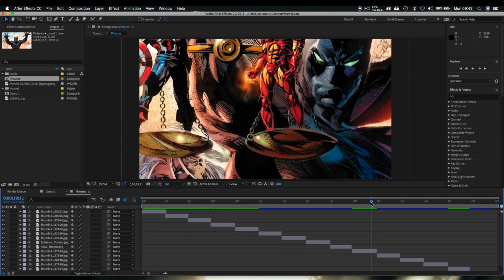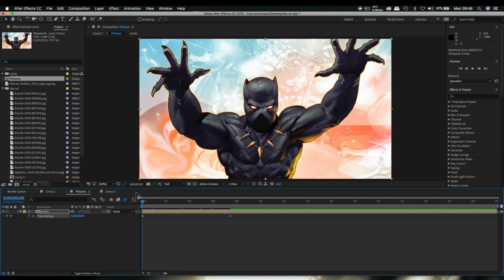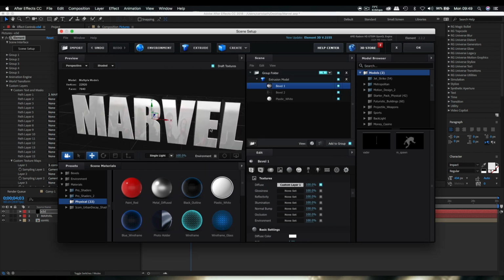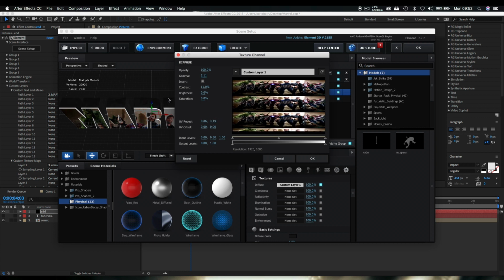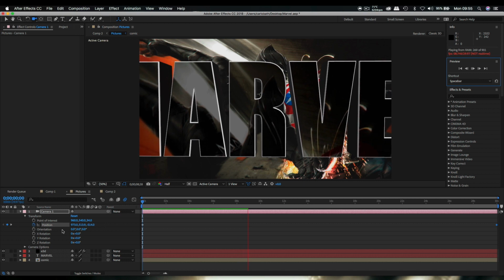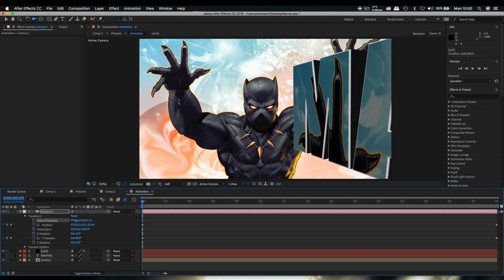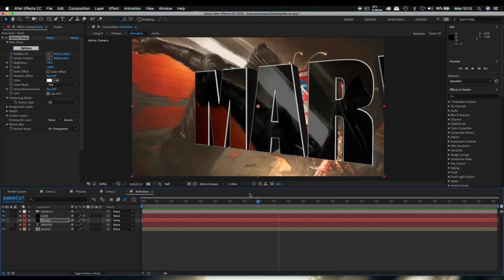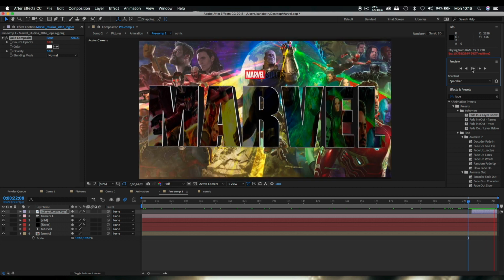Create your own Marvel Logo After Effects Version 1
Create your own Marvel Logo

Plugins
Element 3D
Optical Flares